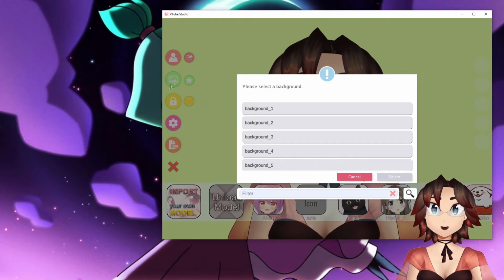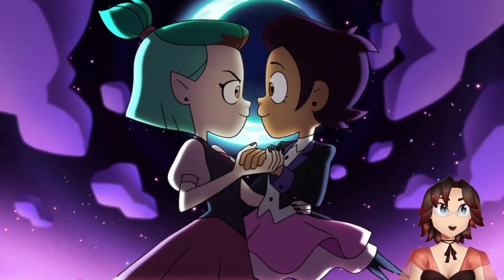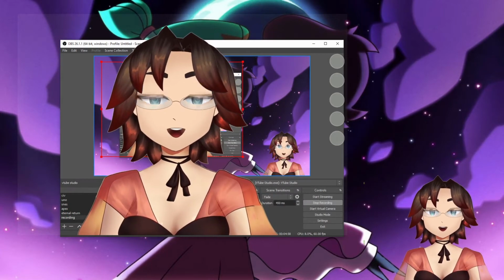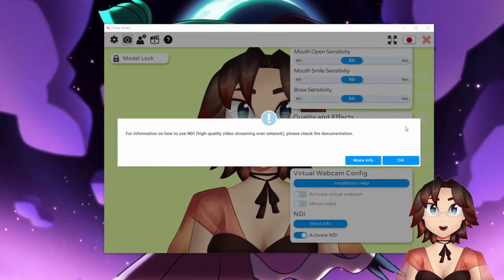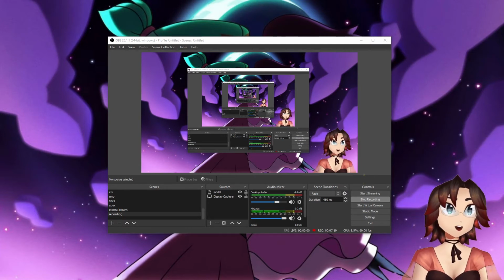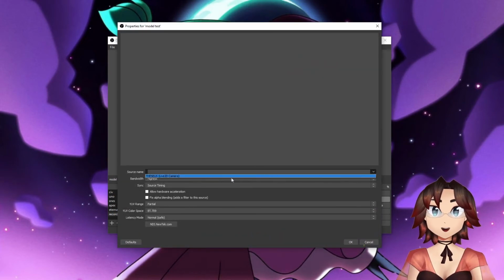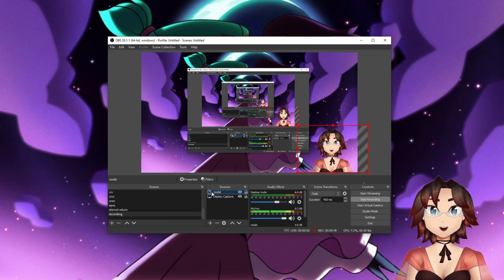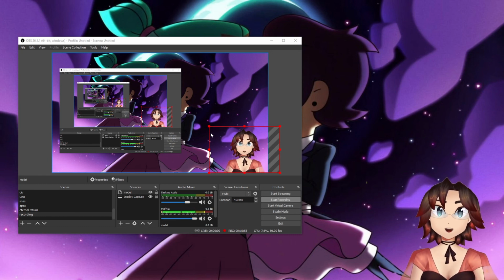Setting up a Vtuber model for streaming with Vtube Studio and OBS Studio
This short guide will tell you how to set up your vtuber model to capture with a transparent background in OBS Studio without using game capture, virtual webcam or a chroma key virtual green screen. This uses the NDI Capture and Transparent in Background settings to create an efficient and beautiful capture of your vtuber model for streaming on Twitch or Youtube!

Edit: This only works with versions of OBS Studio prior to version 28.0. Version 28.0 and on are not currently compatible with the current release of the NDI plugin, though the developer is aware of this and is working on a new version. In lieu of this, my two recommended options would be to use the Virtual Webcam option within Vtube Studio or to reload version 27.2.4 of OBS until the plugin is updated.

Socials!